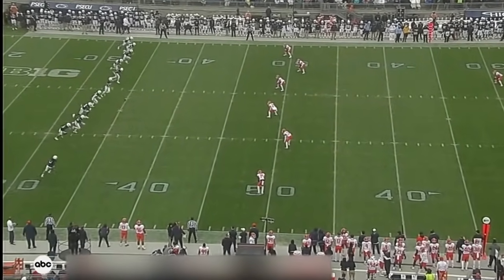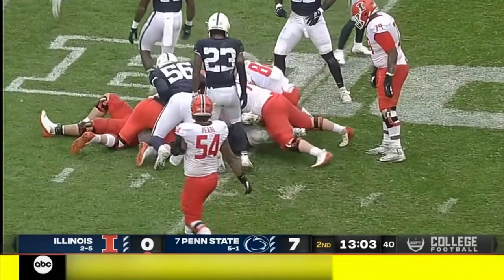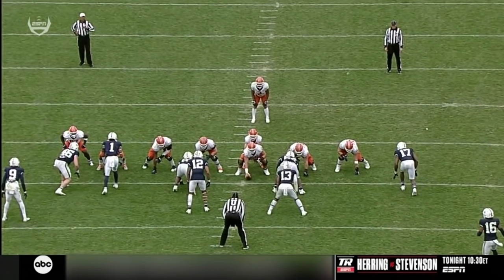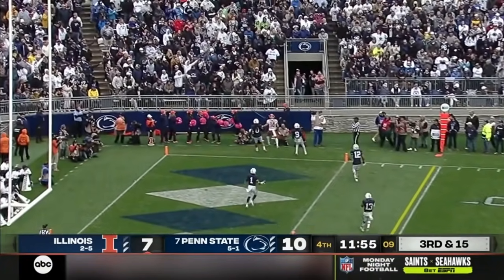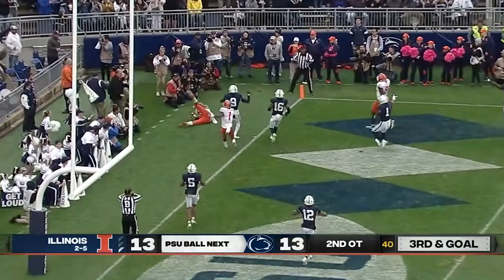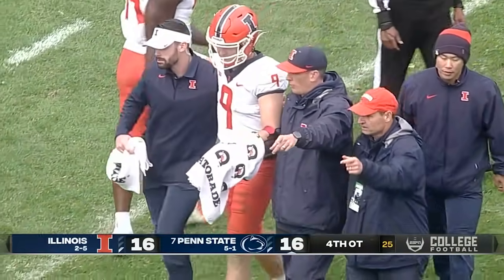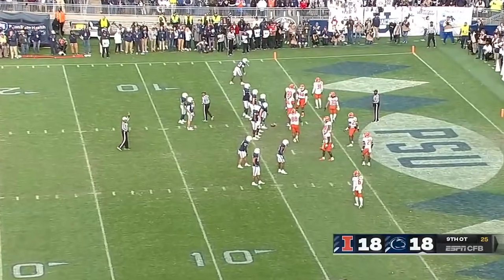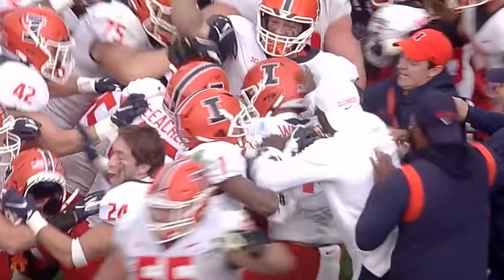Illinois vs #7 Penn State (F/9 OT)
Illinois vs Penn State (Penn State vs Illinois) 2021 College Football Highlights. Illinois and Penn State played in Week 8 of the 2021 College Football Season.